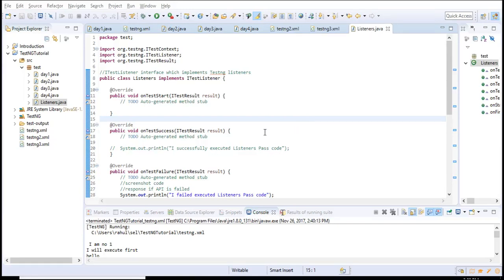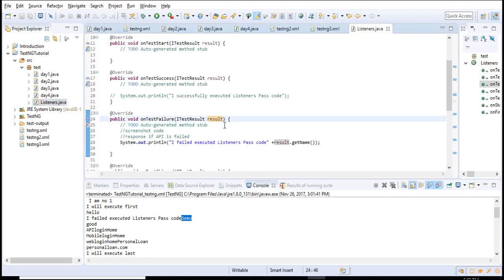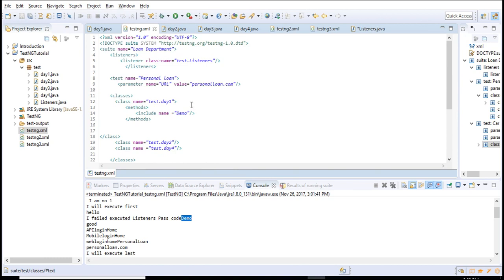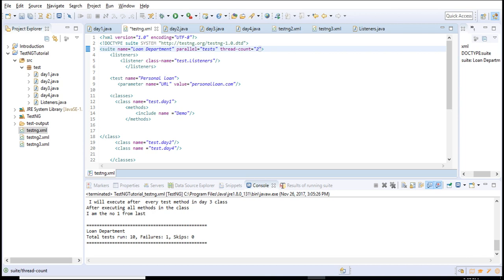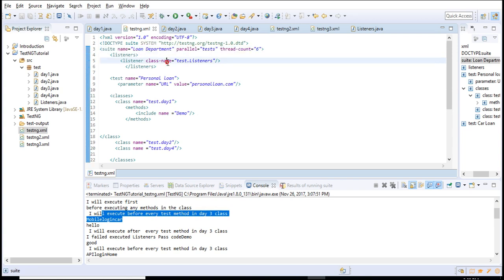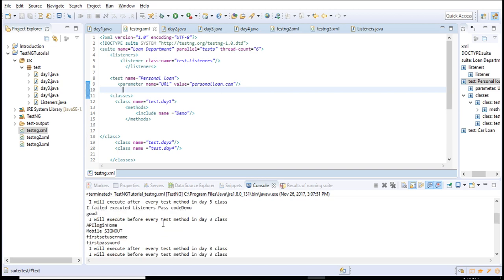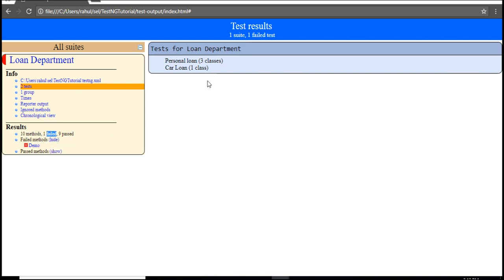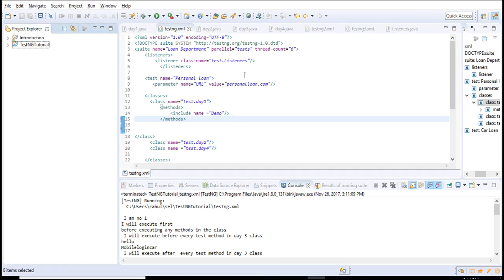80. Running Tests in parallel and generating Reports | Appium Mobile Automation